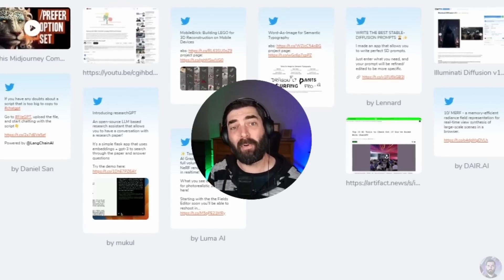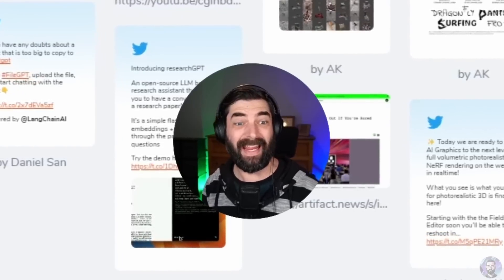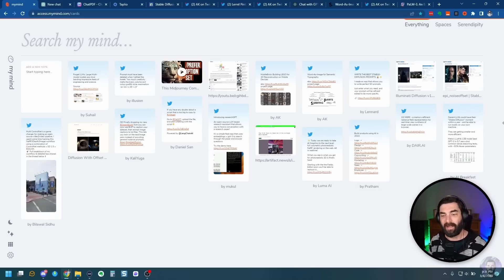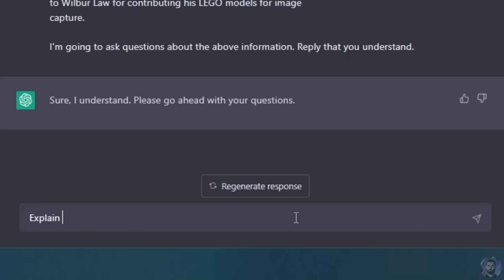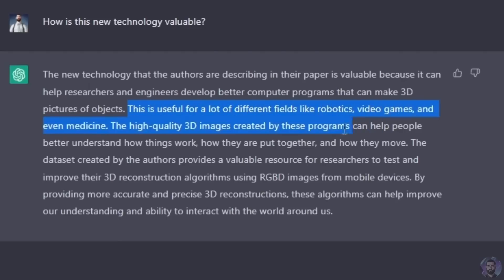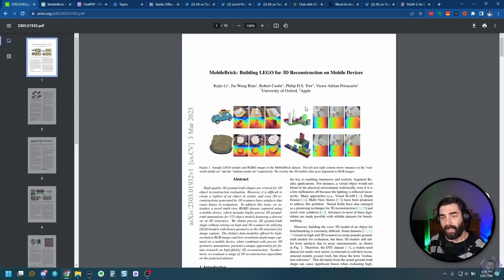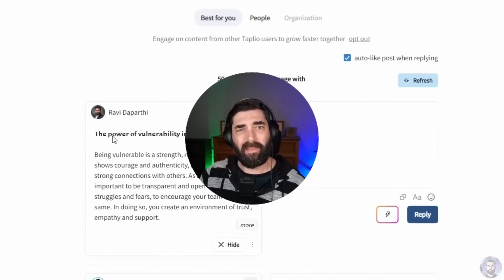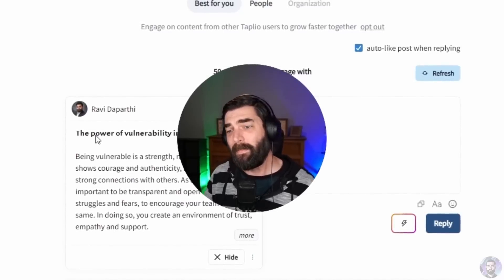AI Technology That Will Change The World (Again)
In today's video, I want to explored a couple things. First off, I'm exploring how I comprehend complex AI topics and make sense of them. Second, I want to show off all of the crazy AI advancements that I've come across this week. These are absolutely mind-blowing!

Timestamps:
0:00 Intro
0:20 How I Organize Data
1:40 How to Understand Complex Concepts
5:30 How to use AI to automate LinkedIn
7:55 New AI that can read minds
9:17 AI that can interpret images
10:45 An AI the can create new fonts
12:02 Train your face into AI with ONE image
13:22 Google's insane new PaLM-E model
17:09 A resource to find cool AI tools